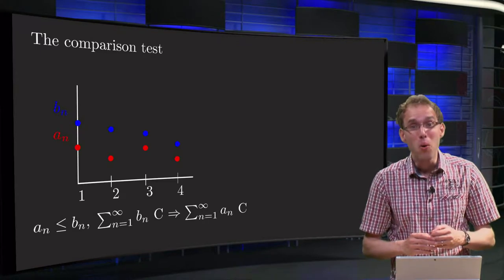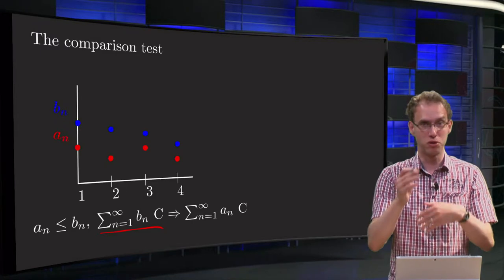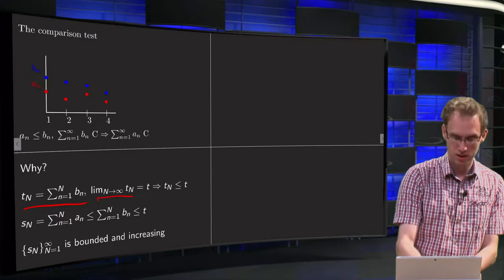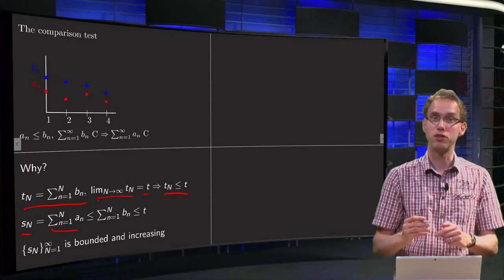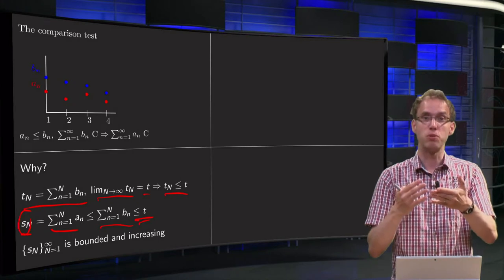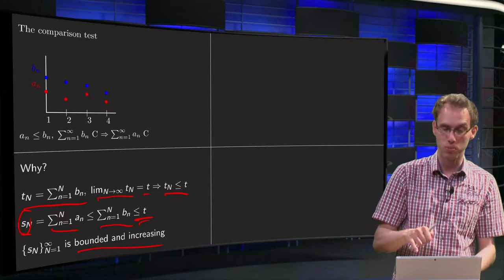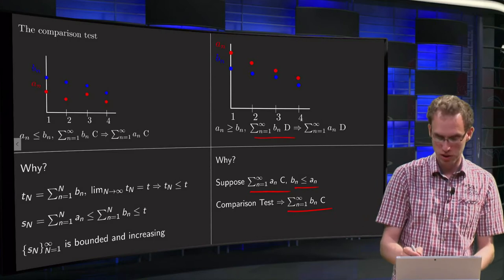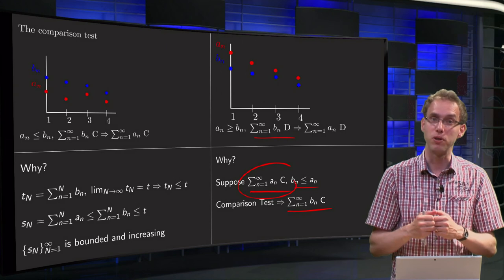The comparison test